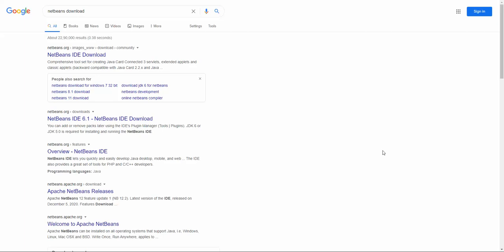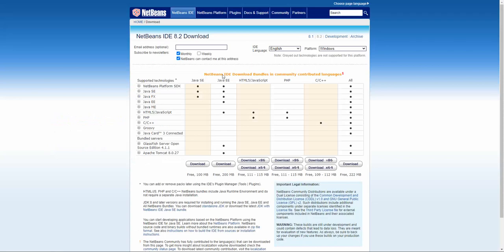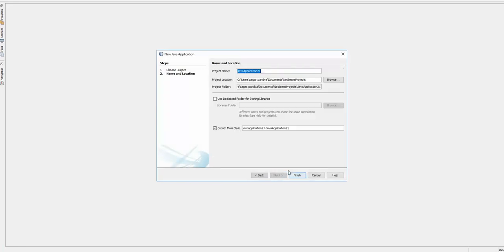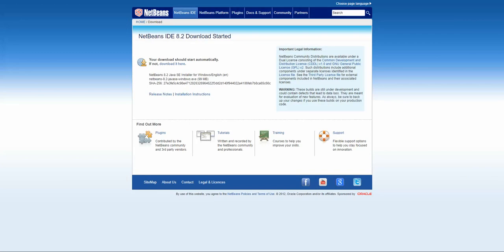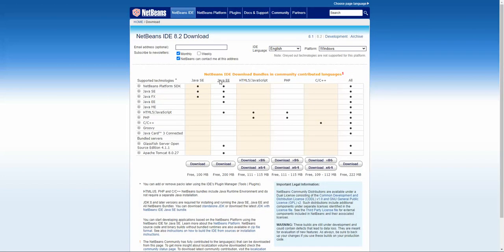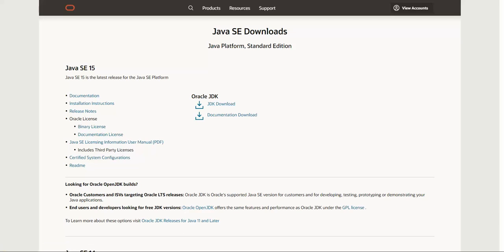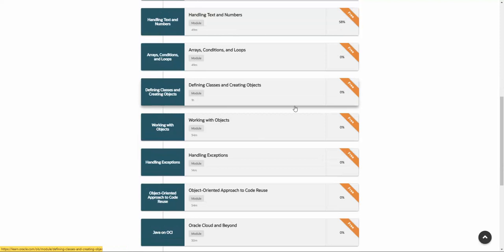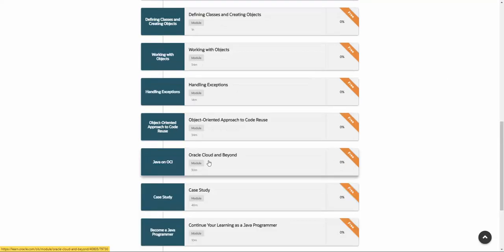Oracle Learn JAVA Together- Session 2|Progress| How to install JDK and NetBeans in Windows machine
This video is about my progress and how to install JDK and NetBeans in Windows machine.